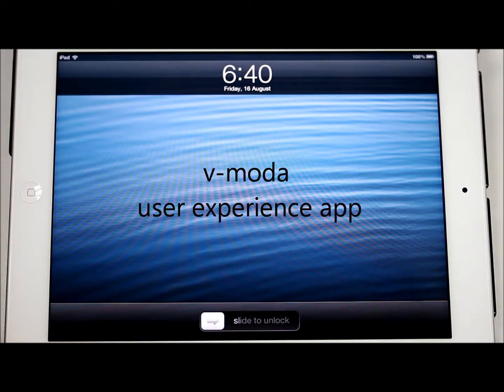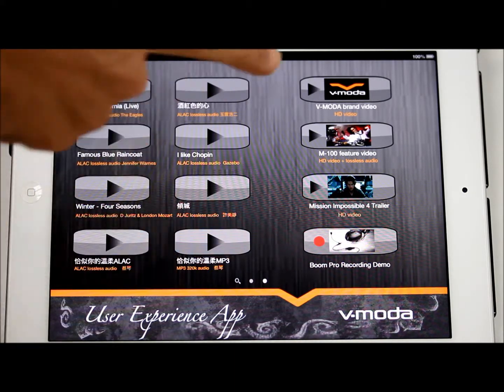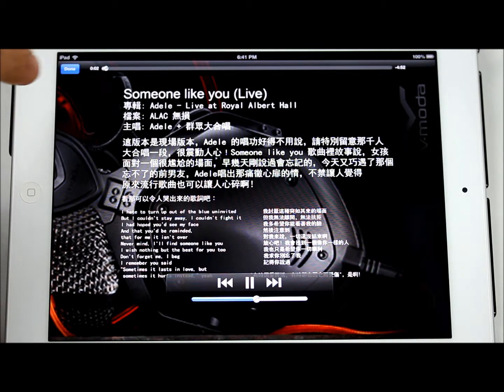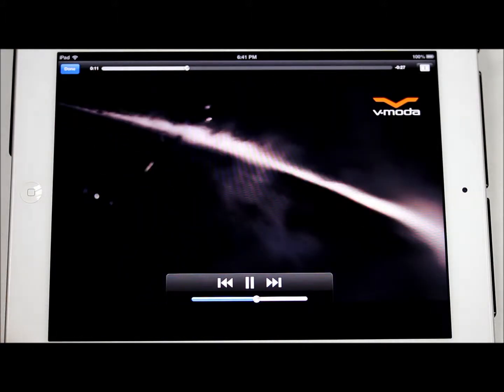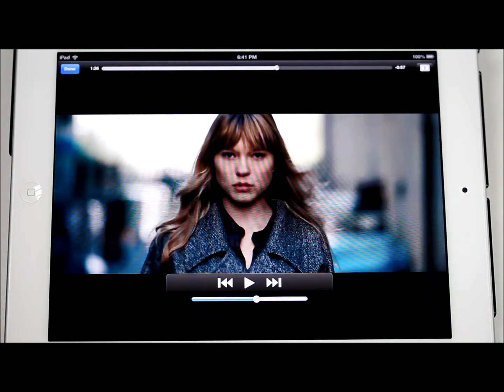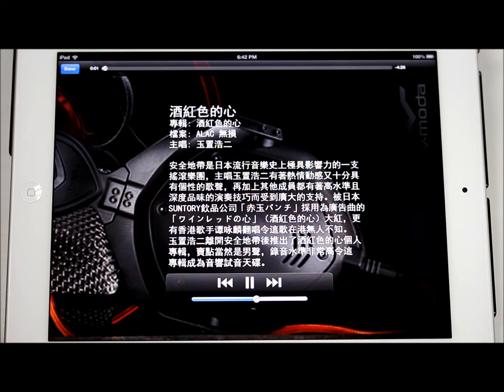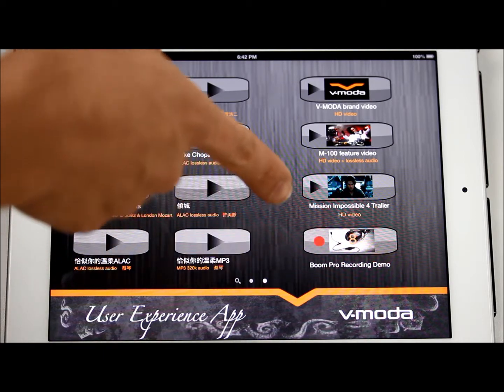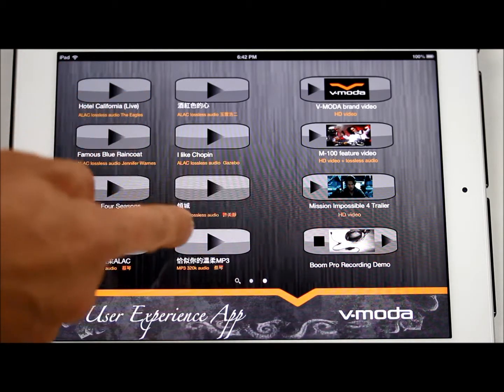v-moda user experience iPad app